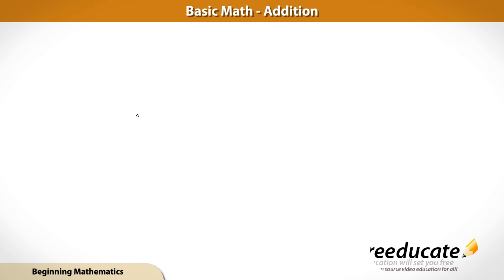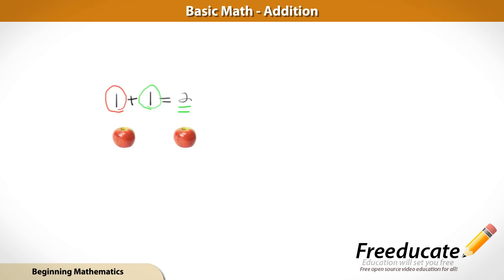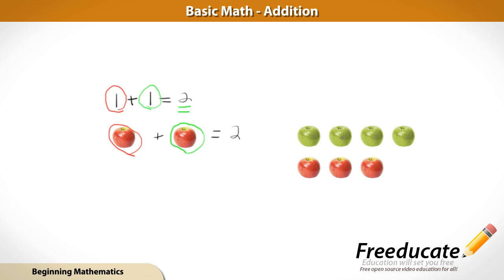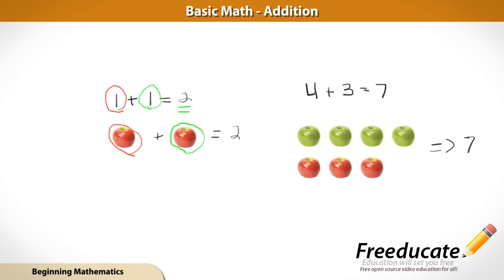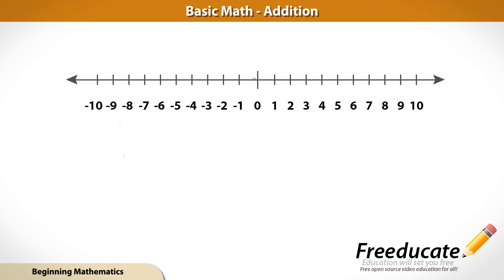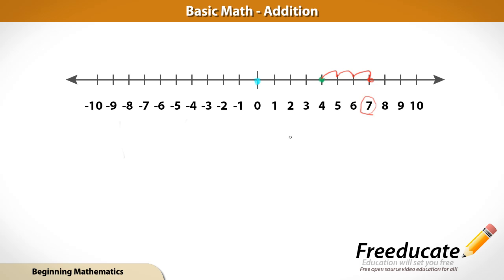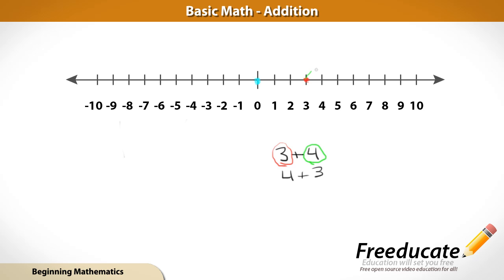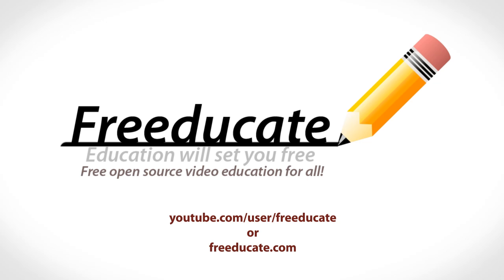Basic Addition - How to Add Numbers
This video is the foundation for all things Math.  In this video Justin Junda walks you through the basic principals and ideas behind adding numbers together.  If you are not familiar with the basics of addition, then no worries after watching this video you will be up and running, for more helpful videos and how to reach Justin.  Free tutorials. Free sign up. Free education. The freedom to change your life is on Freeducate.org.